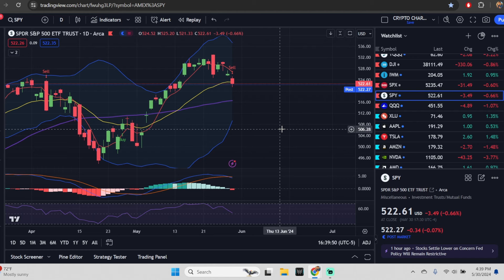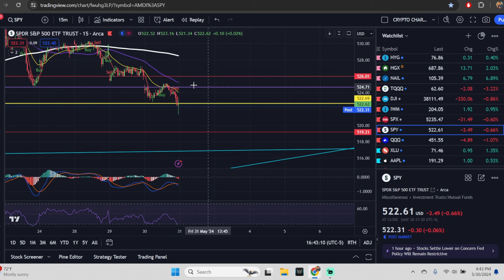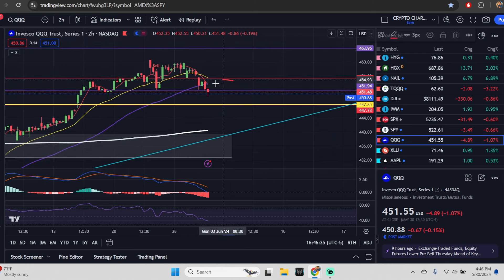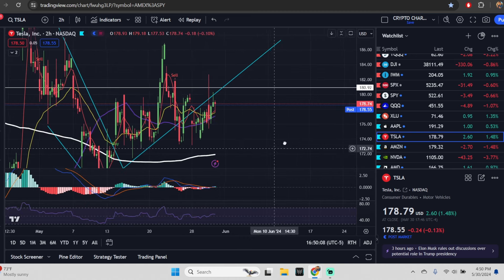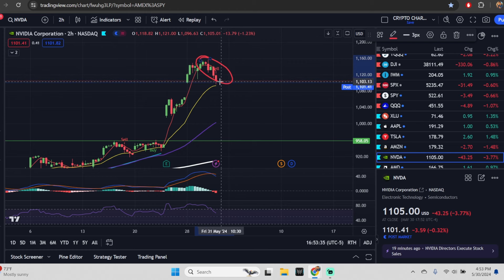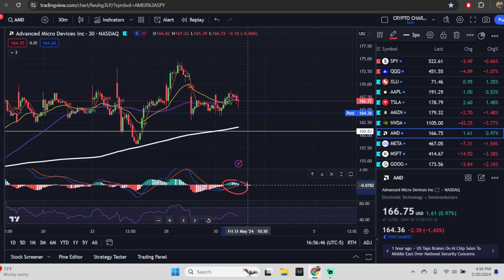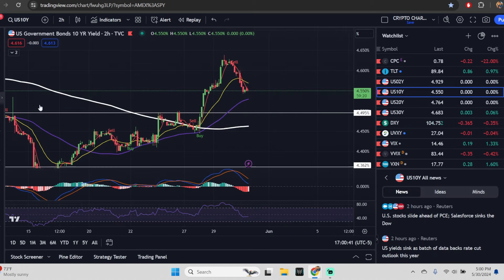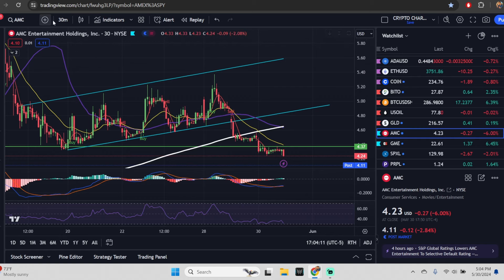CRASH SIGNAL IS NOT CRASHING!! BEAR TRAP! AMC and GME at the end!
The stock market is always changing, and it can be difficult to keep up with the latest news and trends. That's why we're here to help you with our weekly stock market technical analysis. In this video, we'll take a look at the technical charts of the big six stocks: Apple, Google, Microsoft, Meta, Tesla, and Amazon. We'll use technical analysis to identify potential trading opportunities and help you make informed investment decisions. We put out a daily stocks video so you can see what stocks to buy for tomorrow. nvda STOCK. STOCKS FOR BEGINNERS. TRADING FOR BEGINNERS. TECHNICAL ANALYSIS. NVIDIA.

Here are some of the things we'll cover:

Possible moves based on current indicators
Possible Risk/Reward using Support and Resistance
Stock Market Crash 2024
Apple Prediction
Tesla Prediction
SPY Prediction
QQQ Prediction
GME Stock
AMC Stock